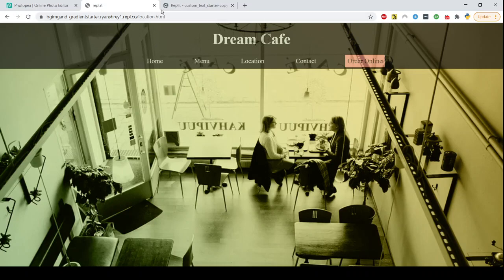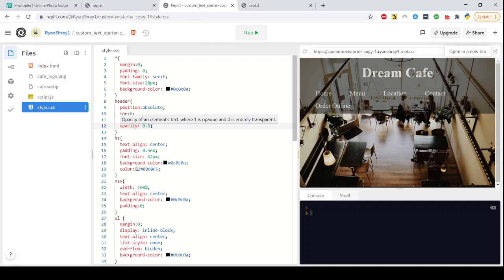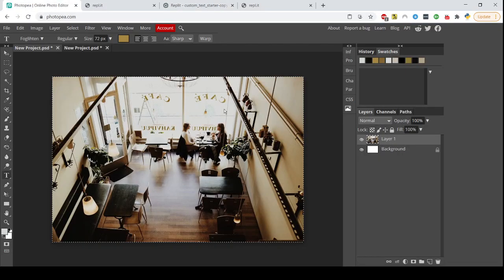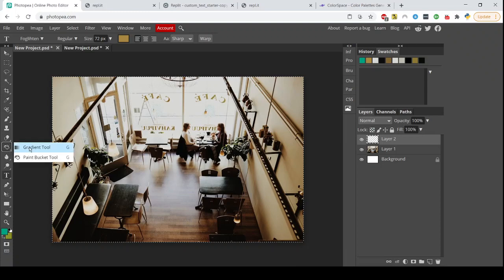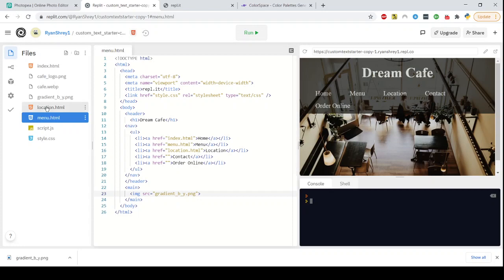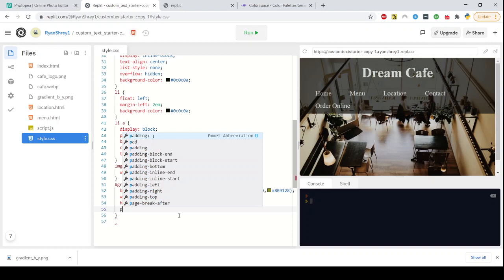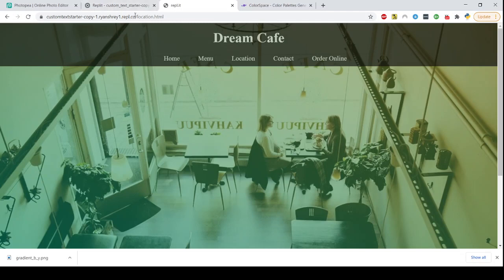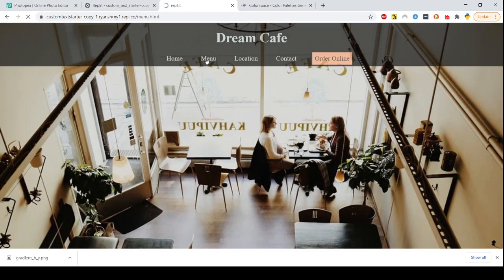Web Design Activity 16: Opacity, Gradients, Z Index